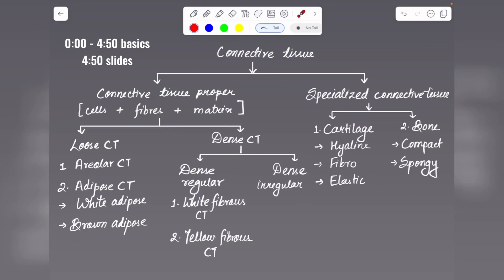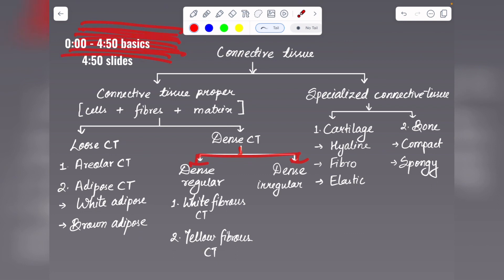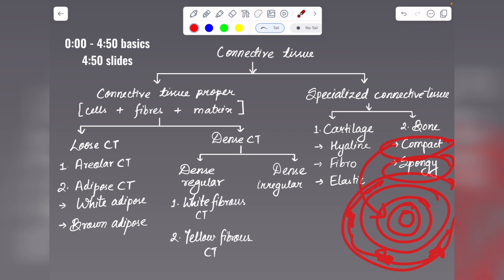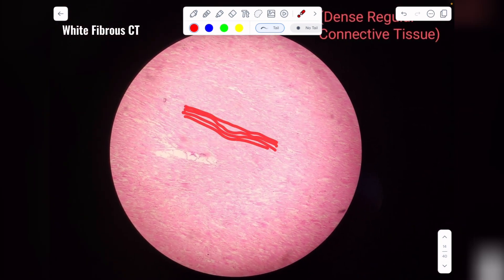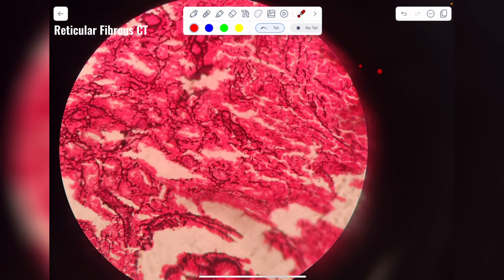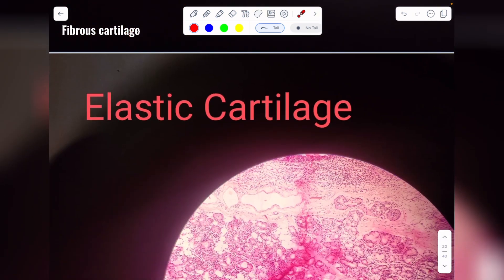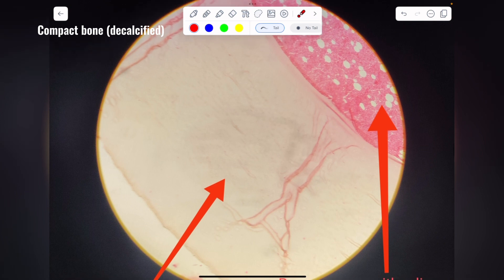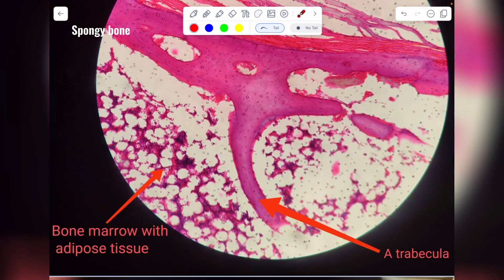All Connective Tissue Identification Tricks - Anatomy (Histology) - 1st Year MBBS IOM, TU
After watching this video you will be able to identify all connective tissue slides as per your mbbs syllabus under histology practicals